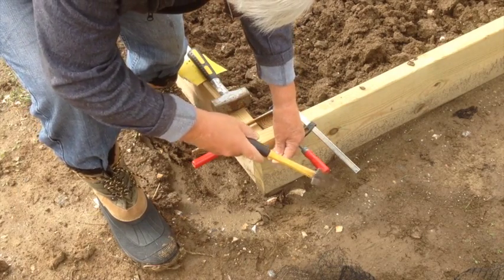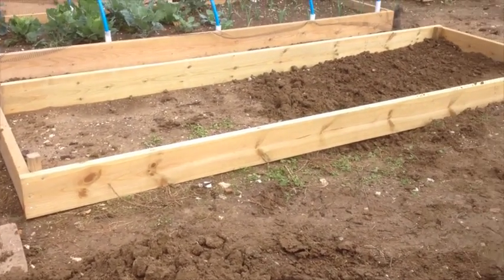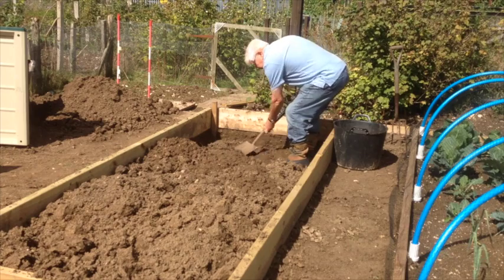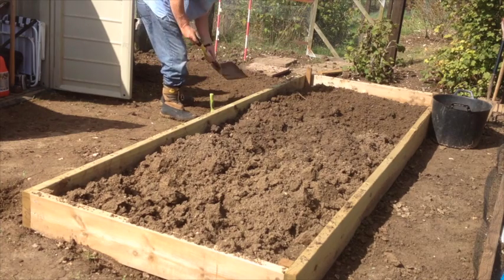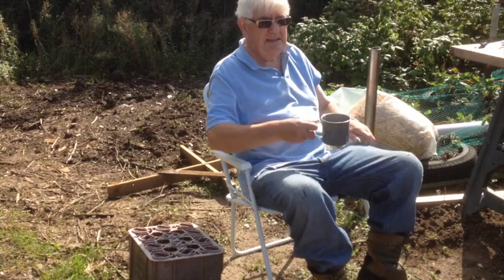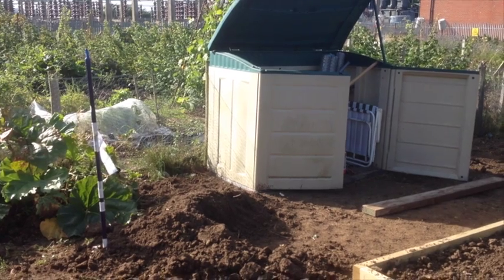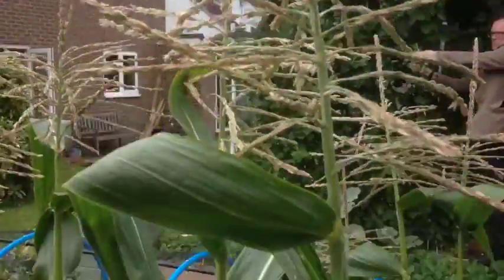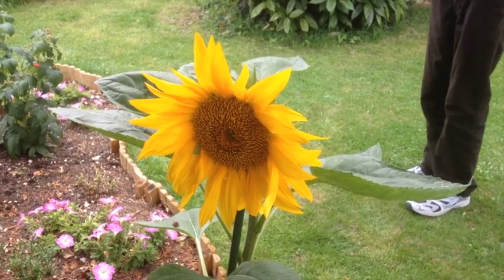phase 4 (Paths)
This video is about returning to the process of constructing paths.